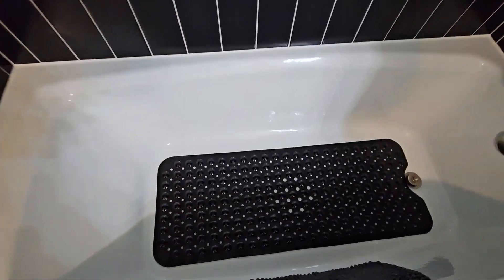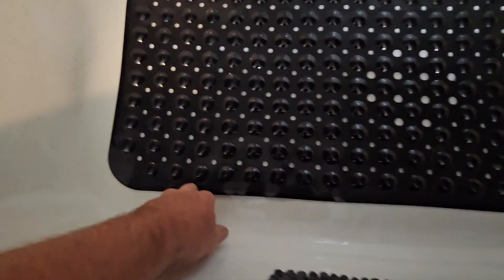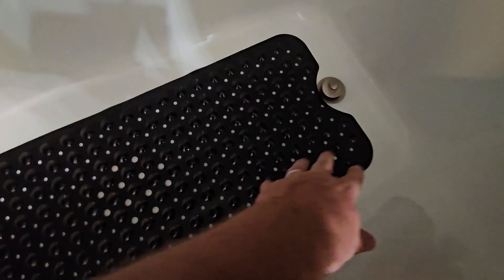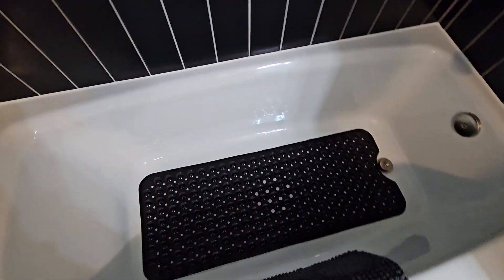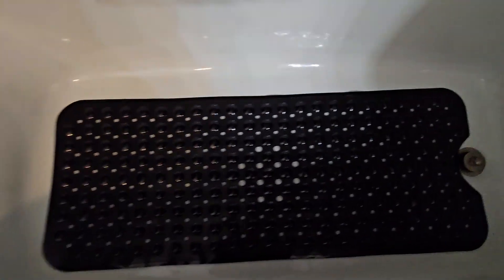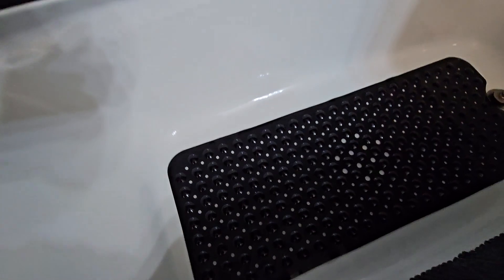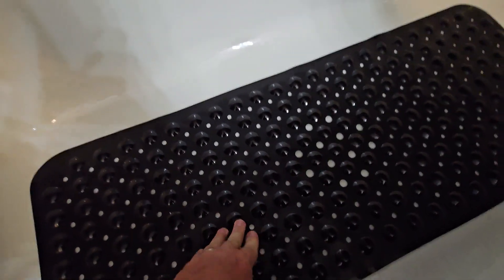Review for ENKOSI Large Non Slip Bath Mat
Check this Amazon link for the current price